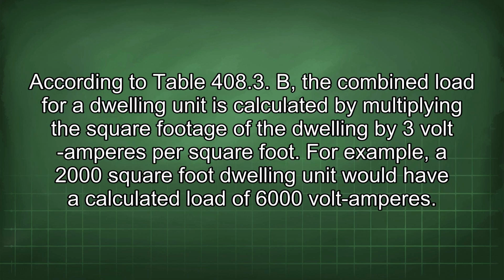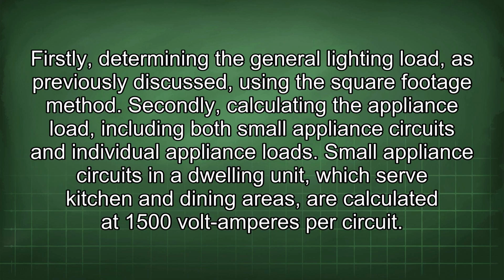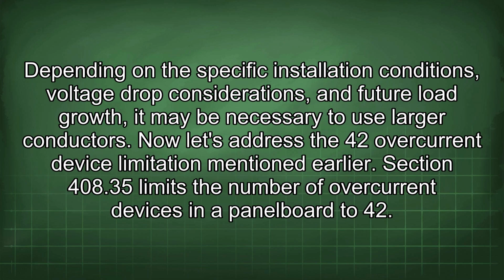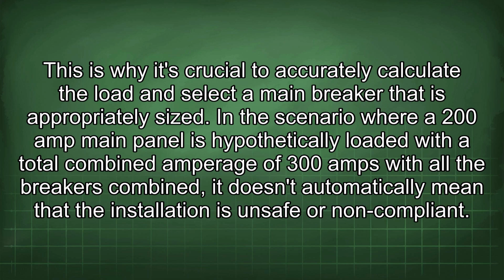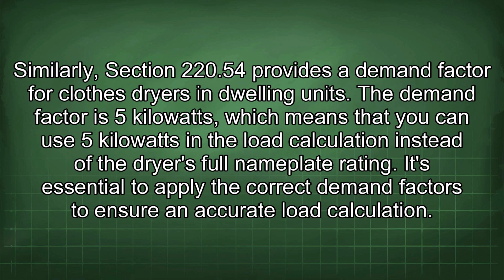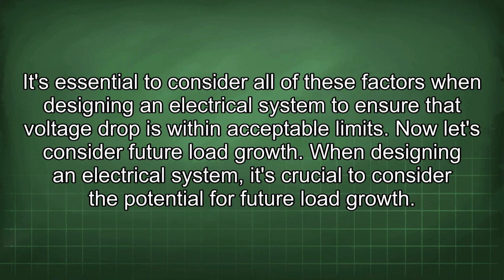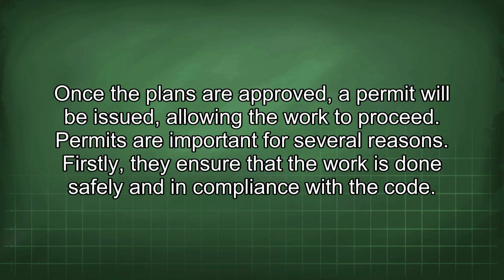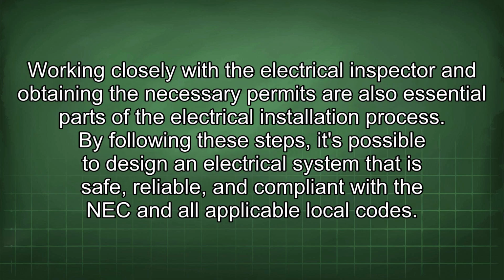Breaker Amperage vs Service Load Calculation Explained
Learn about circuit breaker amperage and service load calculations. The NEC requires service conductor size to be based on total calculated load. Understand how to determine the minimum service conductor size for a dwelling unit.